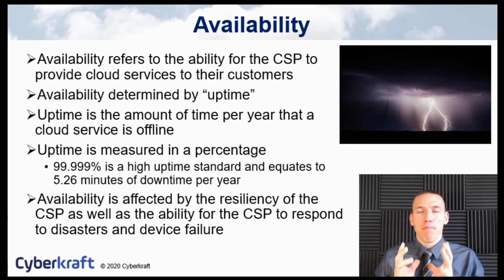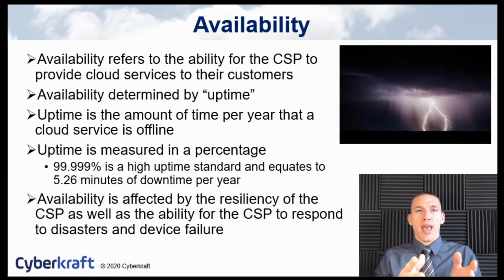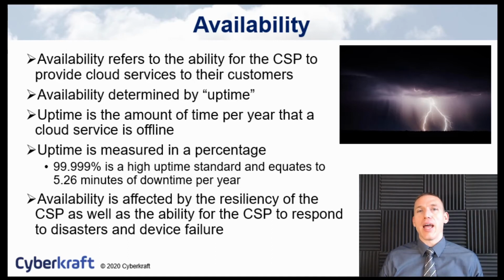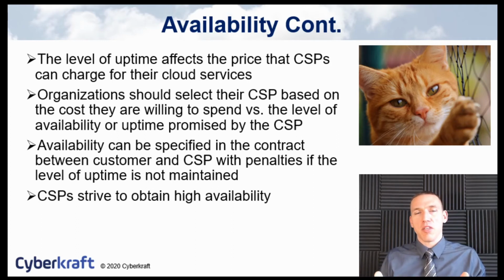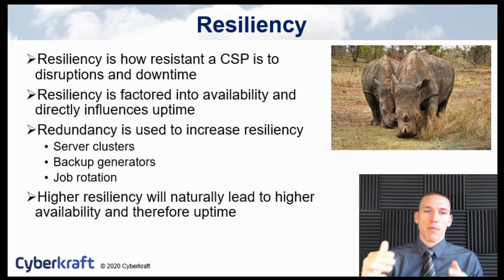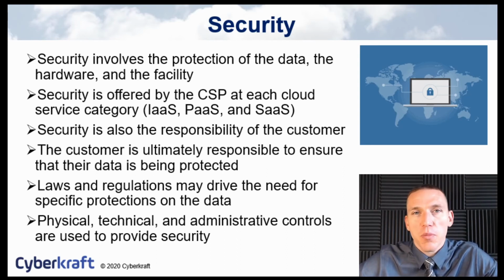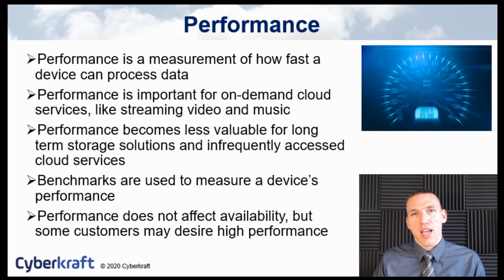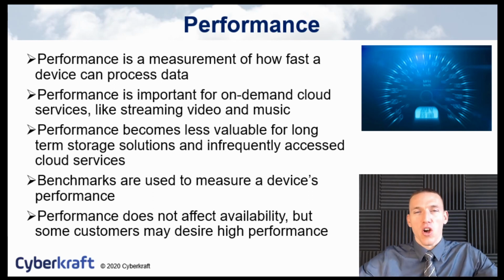Cloud Computing Terms Part 2 CCSP Domain 1.2-4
Become a cloud security EXPERT with our Cyberkraft CCSP Bootcamp.

We guarantee that you will ace your CCSP test on the first try, or we’ll pay for your next exam attempt!

Each bootcamp comes with 40 hours of live instruction over Zoom.

Learn how to obtain the Certified Cloud Security Professional certification in one week and make an average yearly salary of $138,610 by taking our free video training:

Try our self-paced course risk free with our 14 day money back guarantee.